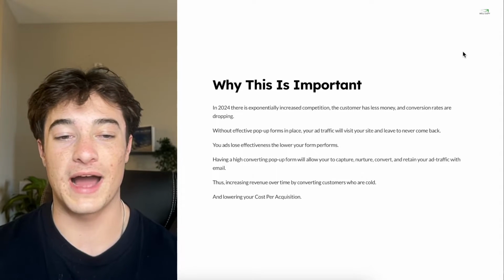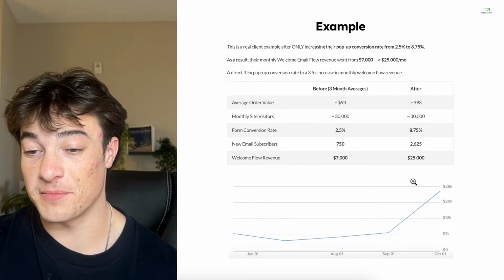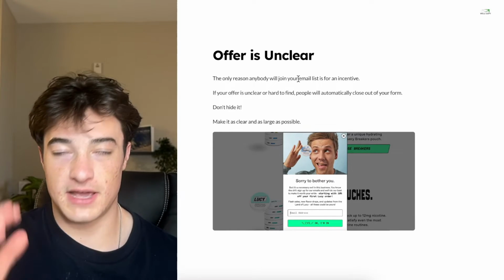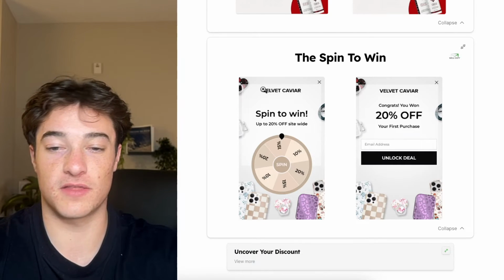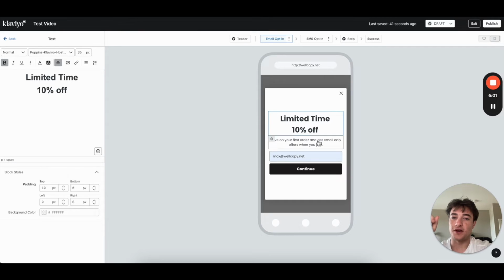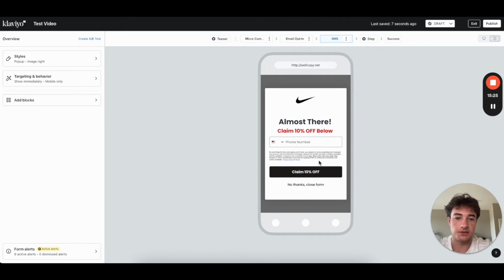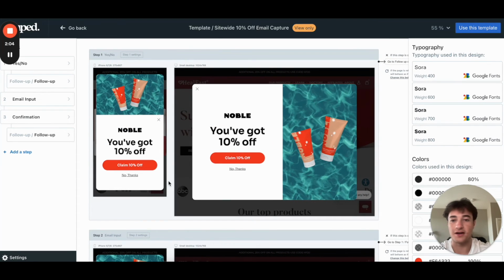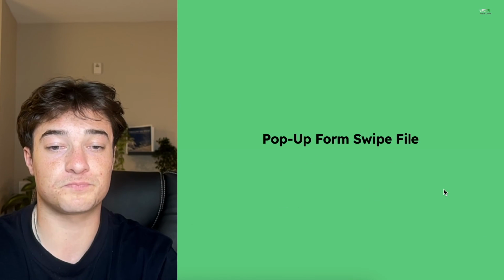Pop-Up Forms That *actually* 2x Your Klaviyo Email Marketing Revenue [2024 Shopify]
This pop-up form training will show you how to double your email marketing revenue and list growth we have tested for 8-figure brands.

0:00 - 1:50 Intro
1:51 - 11:18 Purpose and Importance
11:19 - 20:43 9 Common Mistakes
20:44 - 22:22 Great Examples
22:23 - 31:32 How To Create
31:33 - 54:10 Klaviyo Form Walkthroughs
54:11 - 1:00:20 Amped Form Walkthroughs
1:00:21 - 1:06:00 More Helpful Info
1:06:01 - 1:06:45 Outro

If you're looking to double your Klaviyo email marketing revenue in 2024, you need to start using effective pop up forms! In this video, I share the secrets to creating pop up forms that not only capture attention but also convert visitors into subscribers on Shopify platforms. Whether you're new to email marketing or looking to enhance your Shopify email marketing strategy, this guide is packed with valuable insights.

First, I'll walk you through the basics of list growth and how pop up forms can play a crucial role. You'll learn why Klaviyo email marketing is a powerhouse for ecommerce businesses and how to leverage Klaviyo features to maximize your results. Then, we'll dive into advanced strategies for ecommerce email marketing that will help you craft offers your audience can't resist.

Remember, the key to successful email marketing lies in how well you understand and implement tools like Klaviyo on your Shopify site. By the end of this video, you'll be equipped with the knowledge to effectively use pop up forms for list growth and see a significant boost in your email marketing revenue.